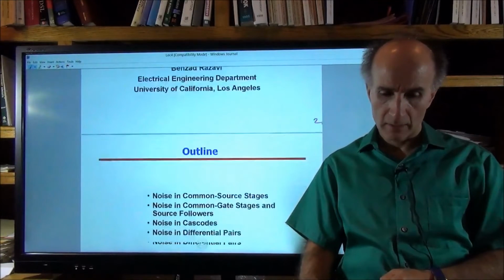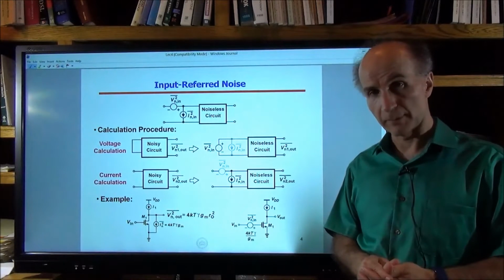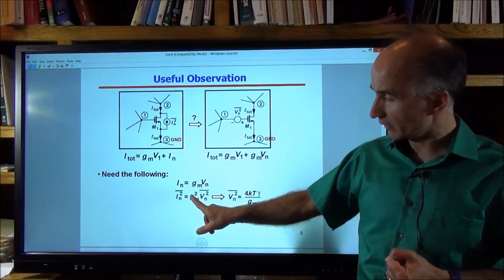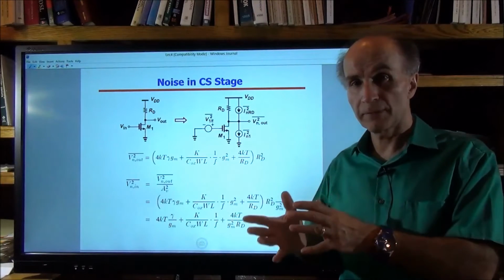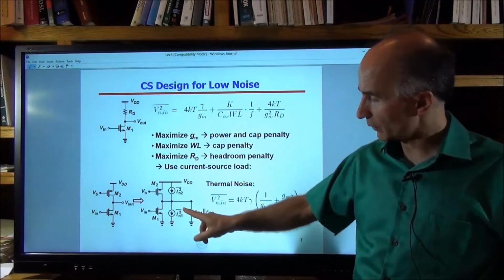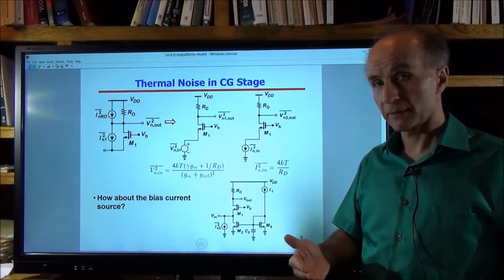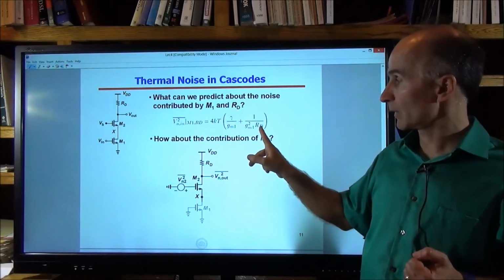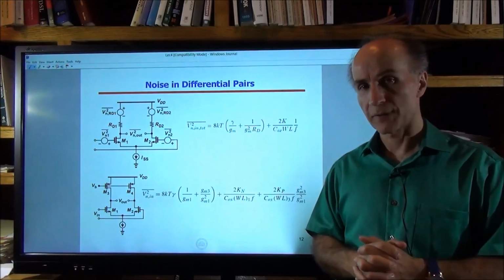Noise Lecture 4 | Noise in Basic Amplifiers, Behzad Razavi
Noise Lecture 5 | Introduction to Low Noise Design, Behzad Razavi